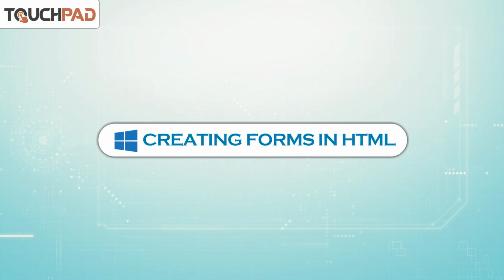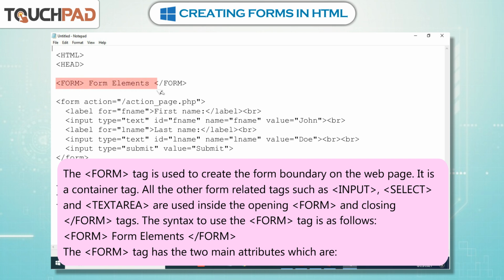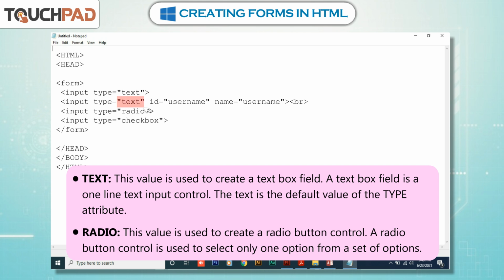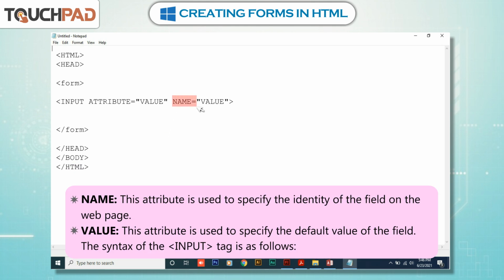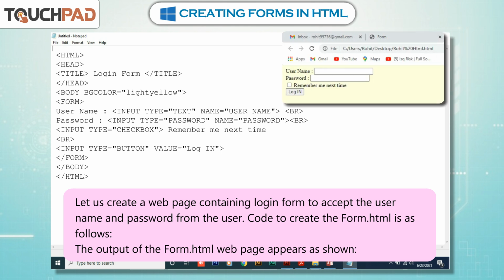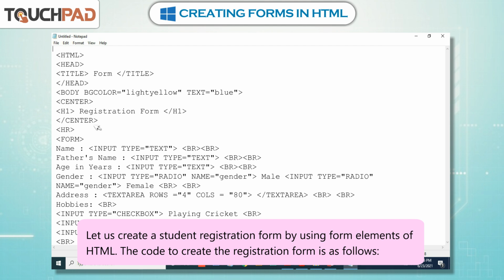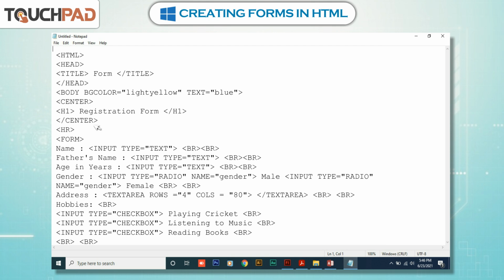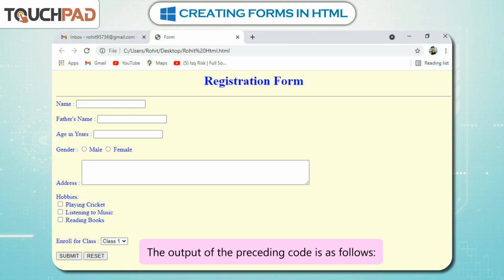𝐂𝐫𝐞𝐚𝐭𝐢𝐧𝐠 𝐟𝐨𝐫𝐦𝐬 𝐢𝐧 𝐇𝐓𝐌𝐋 |𝐂𝐡 𝟏𝟎|𝐢𝐏𝐥𝐮𝐬 𝐕𝐞𝐫𝟐.𝟎|𝐂𝐥𝐚𝐬𝐬 𝟎𝟕